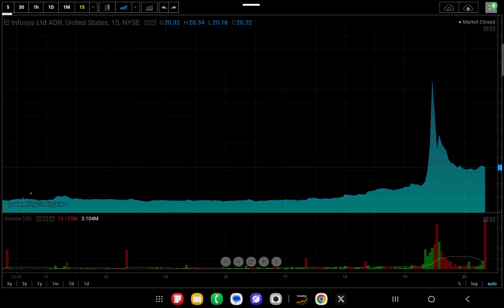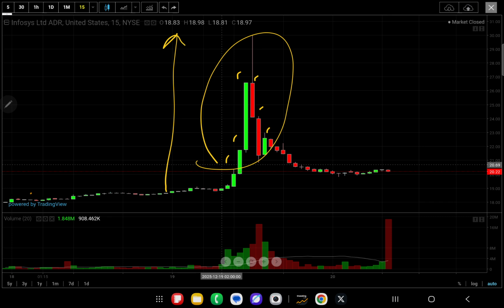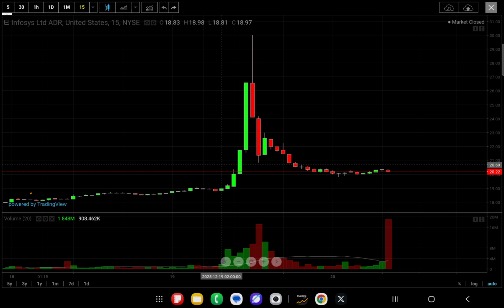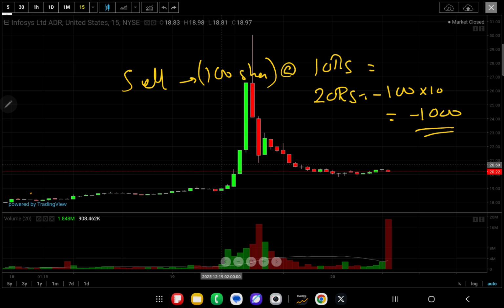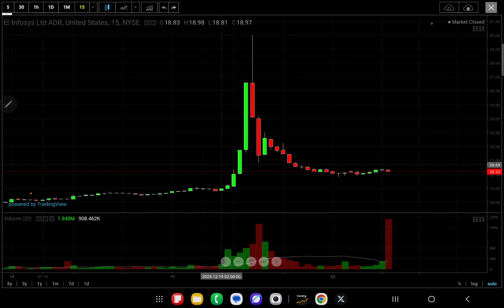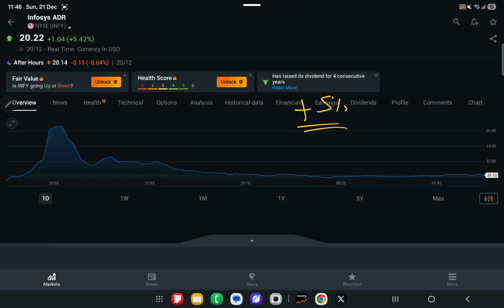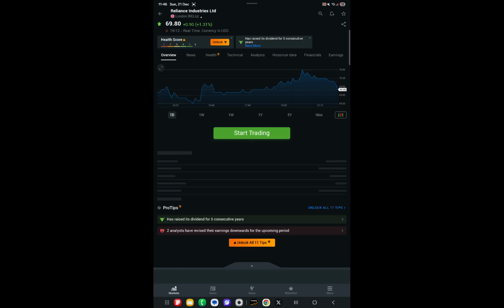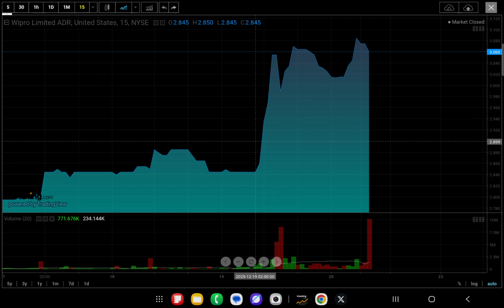Infosys ADR spiked in US stock markets on Friday - know the reason